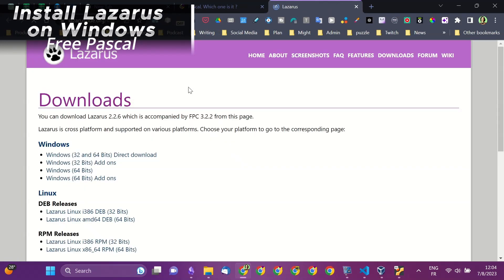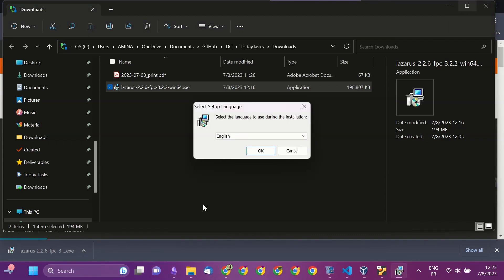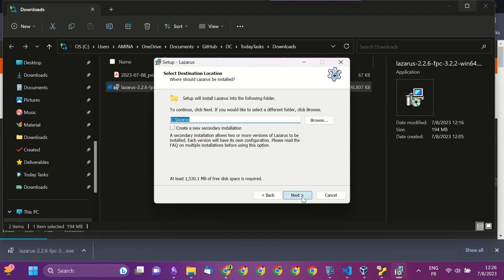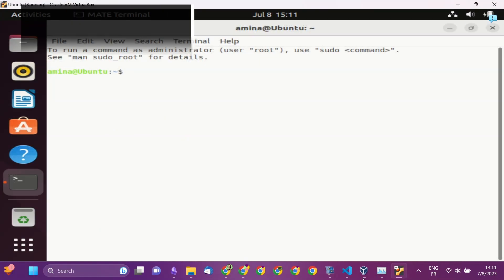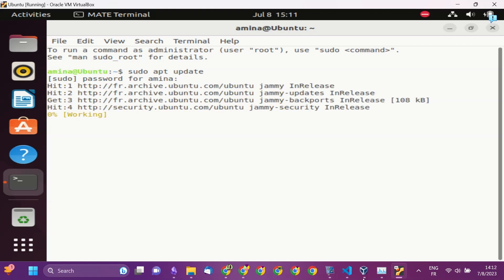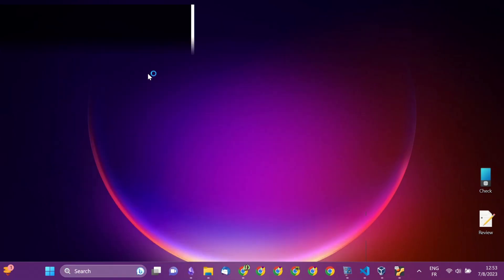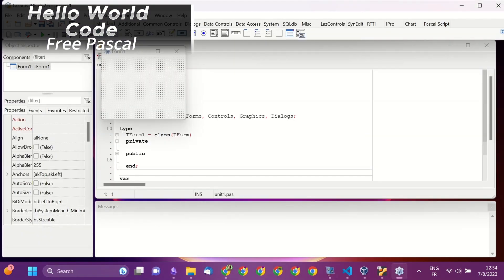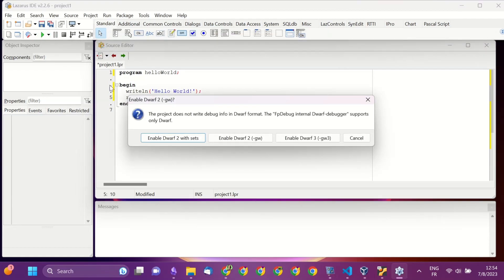Free Pascal on Windows and Ubuntu | Lazarus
How to code with free pascal on Windows on ubuntu, especially using Lazarus IDE.

🎵 Music
- Osaki X Tibeauthetraveler - New Beginnings
- Provided by Lofi Girl